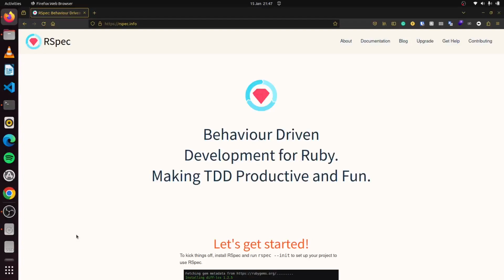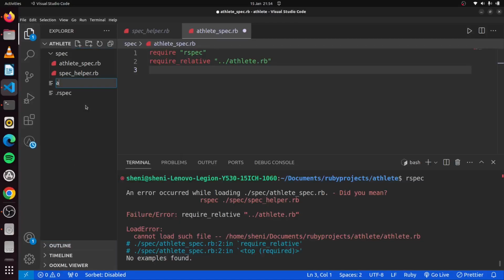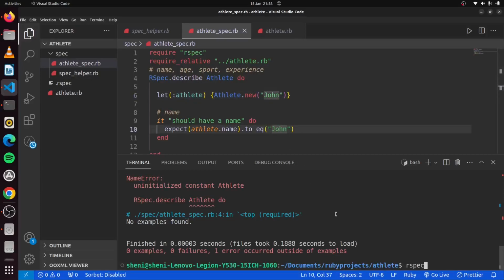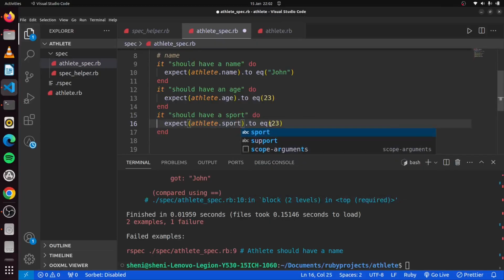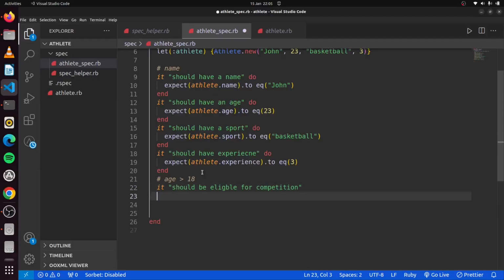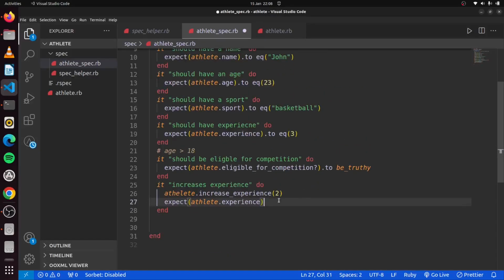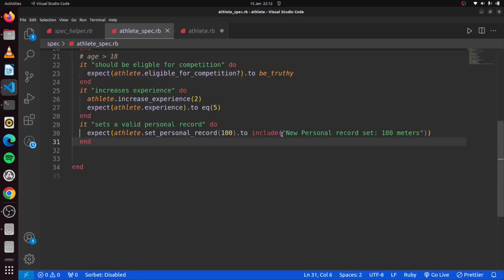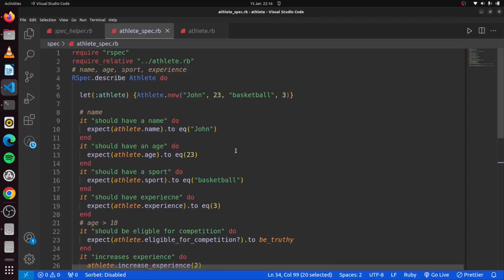Episode 35 Rspec Testing in Ruby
RSpec is a computer domain-specific language testing tool written in the programming language Ruby to test Ruby code. It is a behavior-driven development framework which is extensively used in production applications. We will use it to test our application
Learn Crystal Programming Learn Ruby 3 Fundamentals Learn Ruby on Rails 7